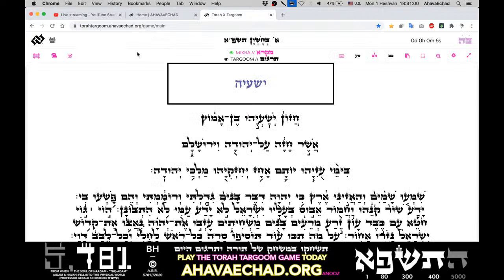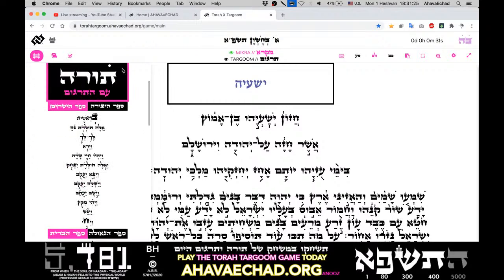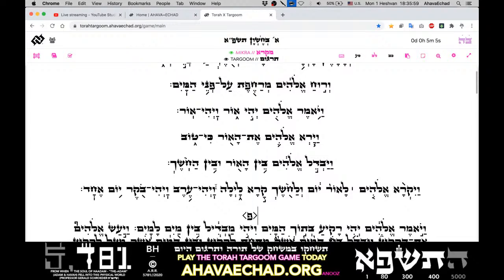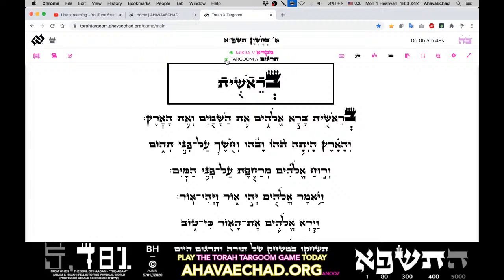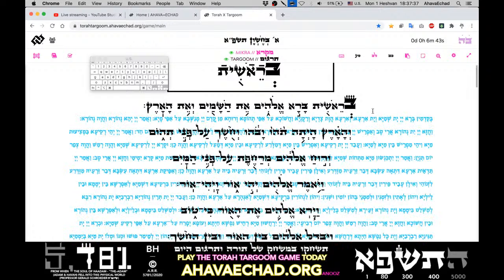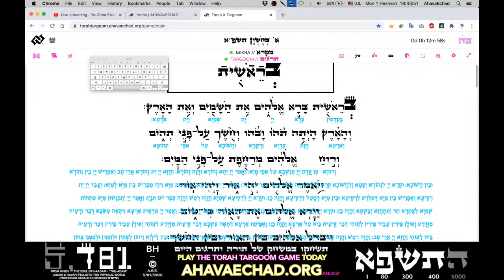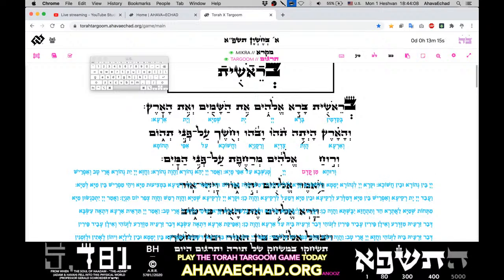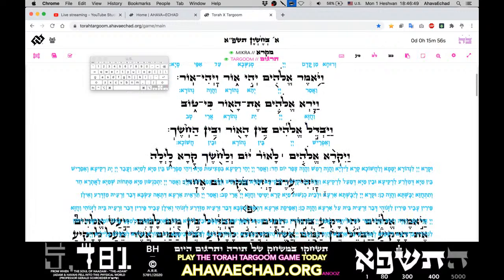01 Beresheath WITH TARGOOM // HOW TO PLAY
AHAVAECHAD.ORG